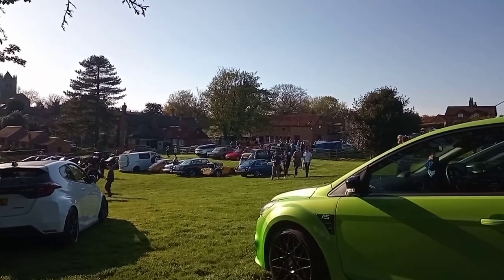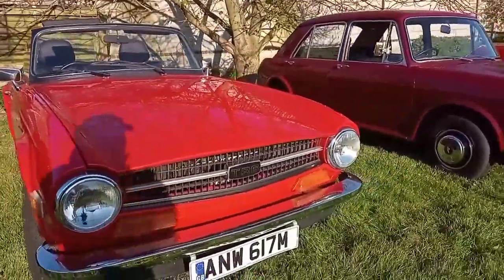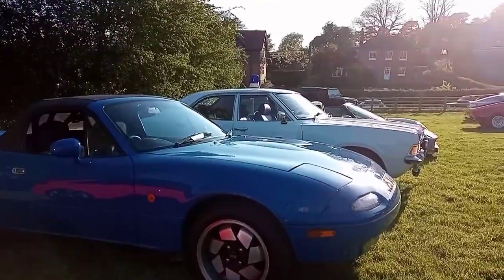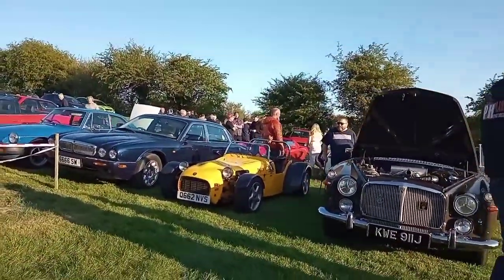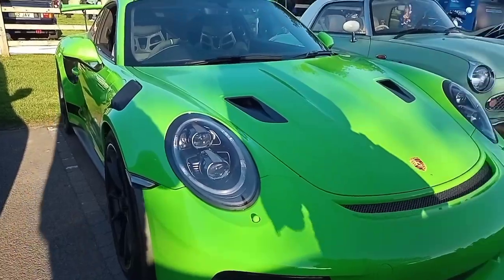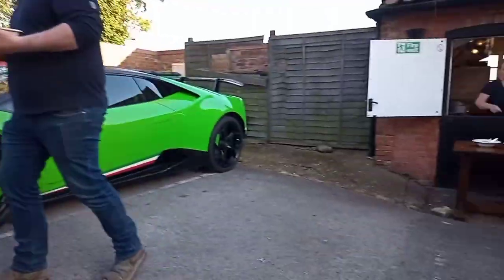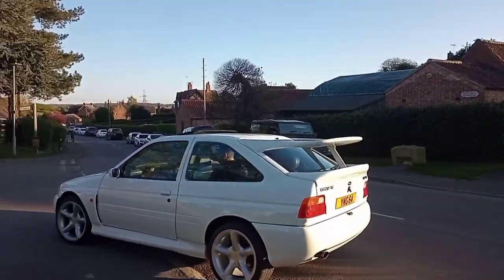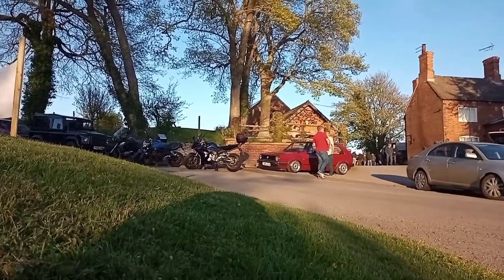The Dovecote Inn Classicwise Car Meet (Part One) 21/04/22.